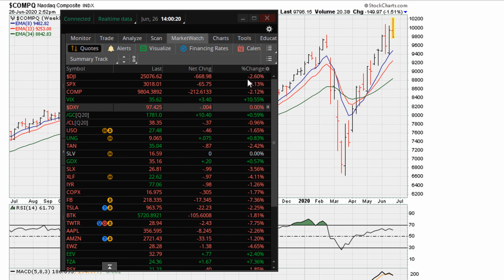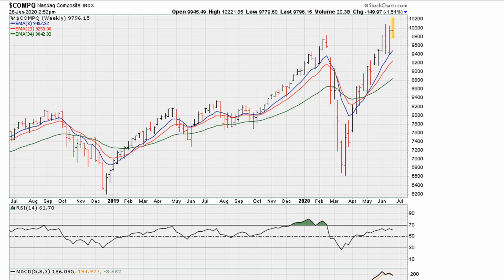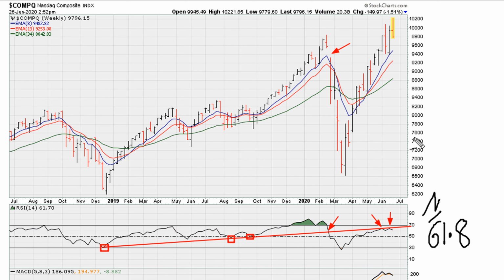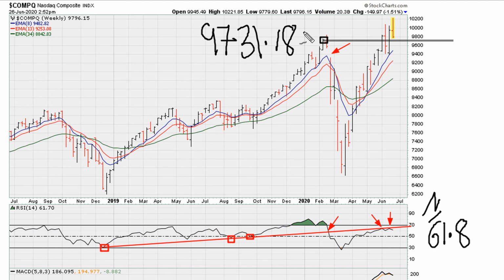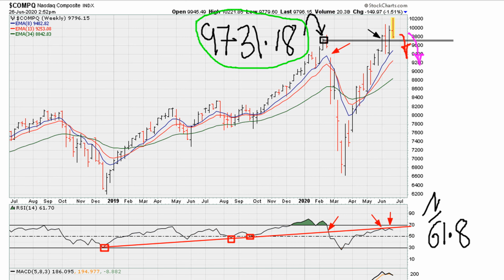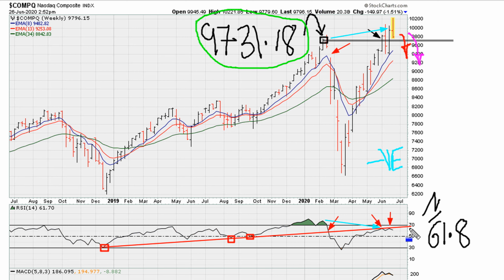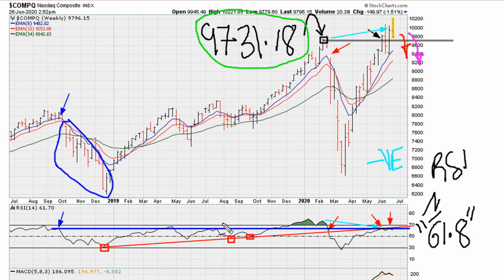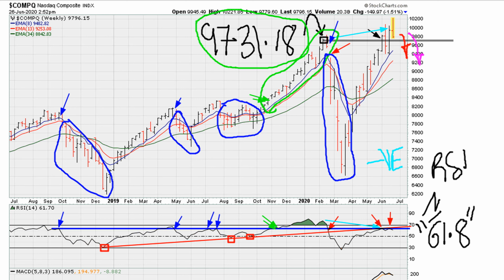[ PUBLIC ] Weekend Market Technical Analysis - June 27 -28, 2020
4000+ Videos Later...

ABOUT MUATHE.COM

SIDENOTES